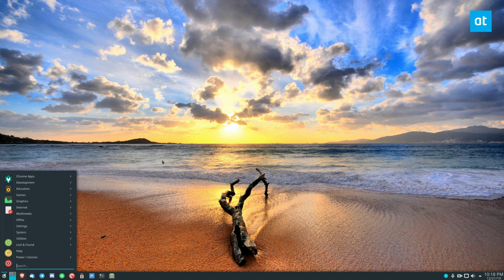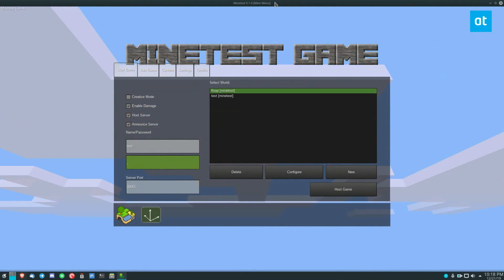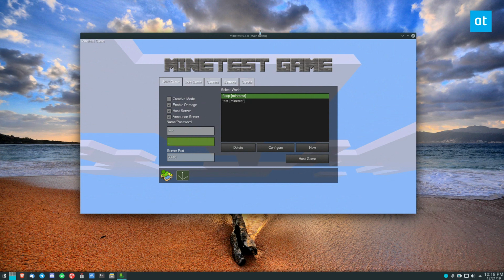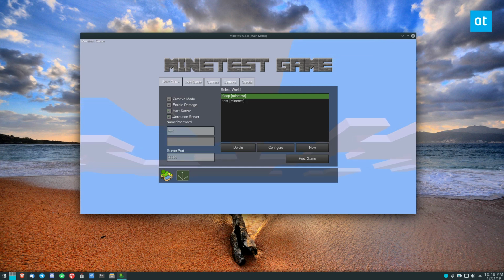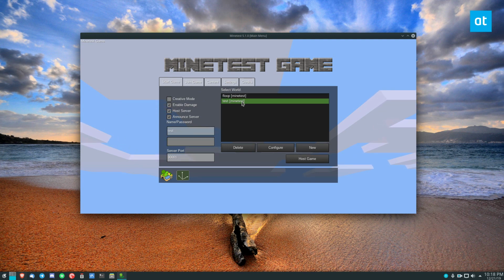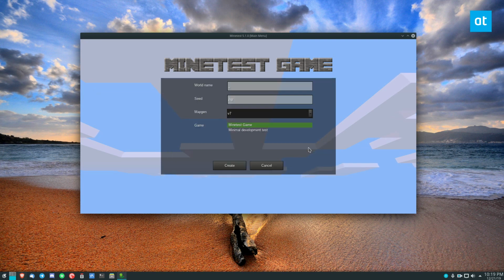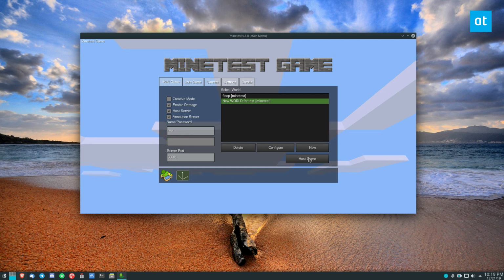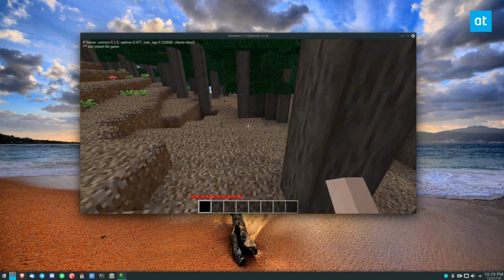How to host a Minetest game server on Linux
If you’ve played Minetest on Linux by yourself and are wondering how to host a multiplayer server, you’ll be happy to know that the developers of the game have made it incredibly easy to start up your very own Minetest game server.